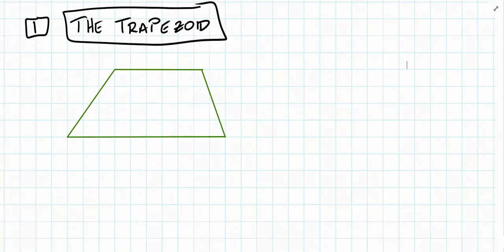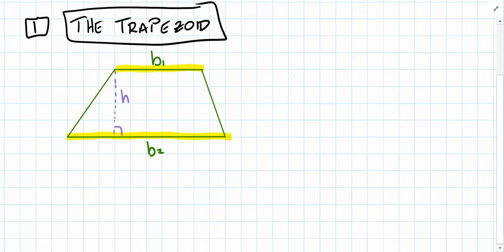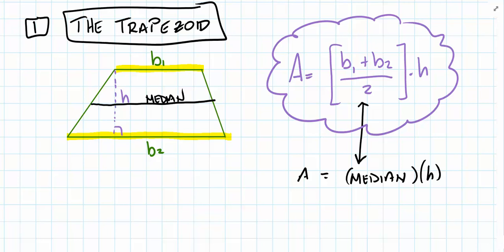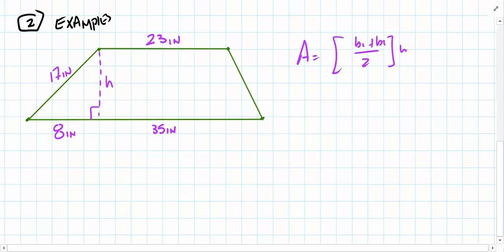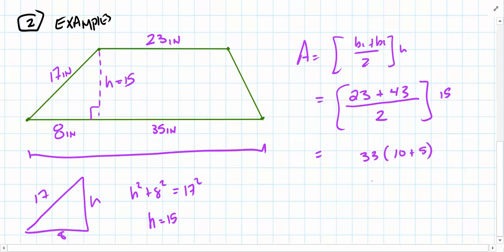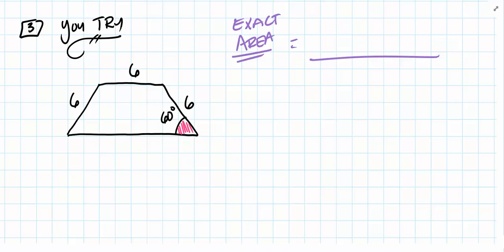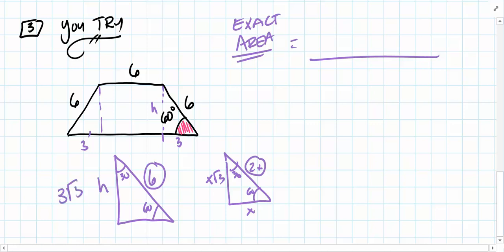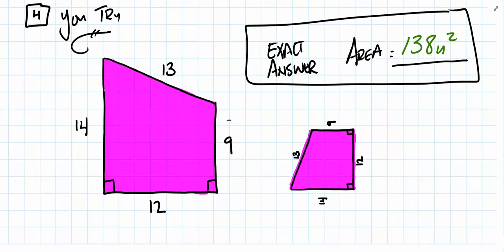Geom 11 3 Area of a Trapezoid